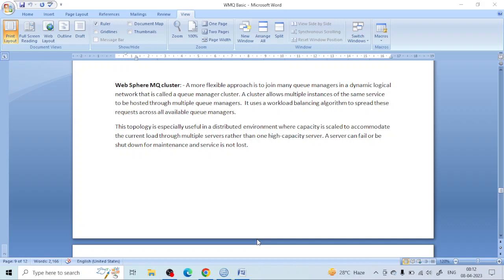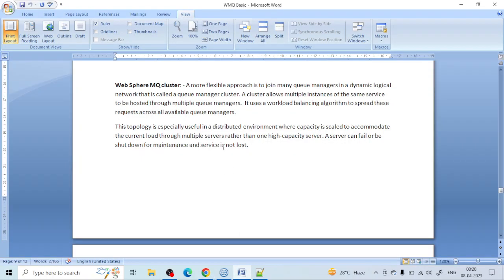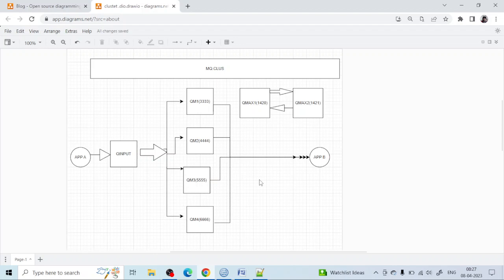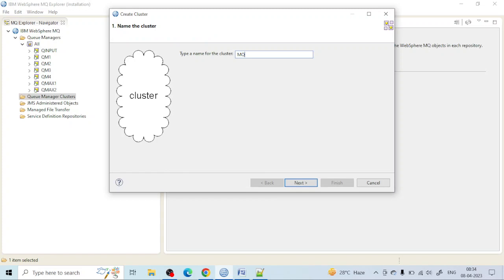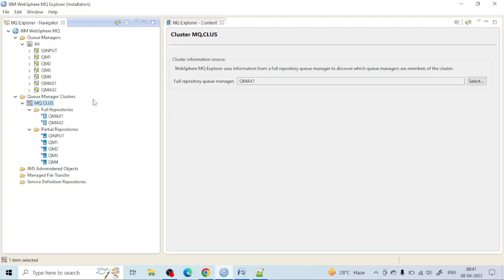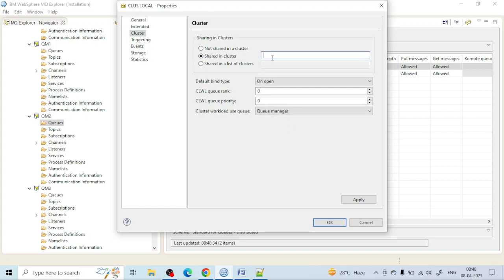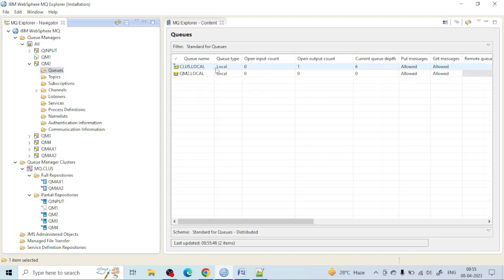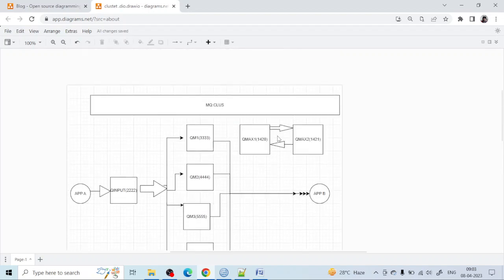Web Sphere MQ CLUSTER |IBM MQ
Hello friends,
ABOUT VEDIO:-
1 MQ CLUSTER
2. PARTIAL REPOS
3. FULL REPOS
4. CLUSER SEDER CHANNEL
5.CLUSTER RECIVER CHANNEL